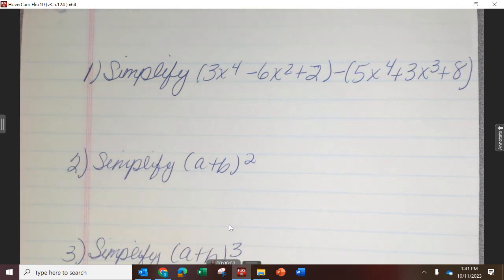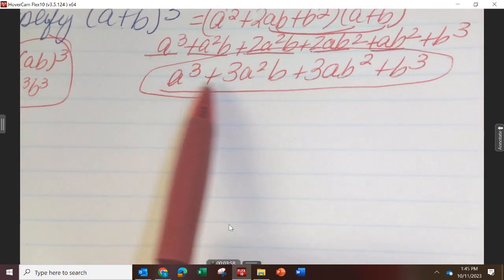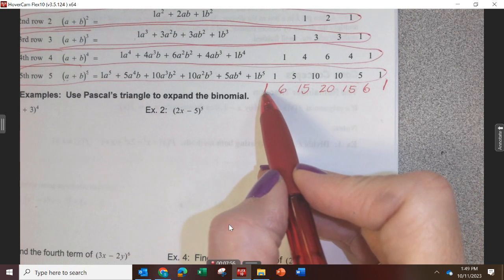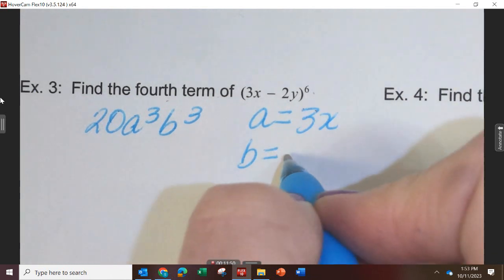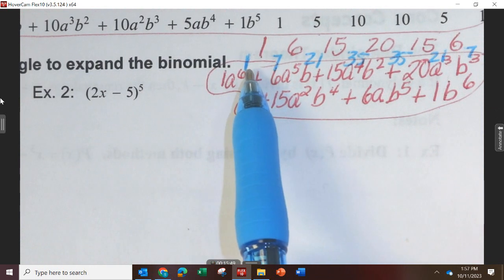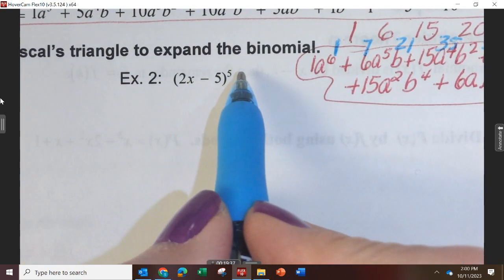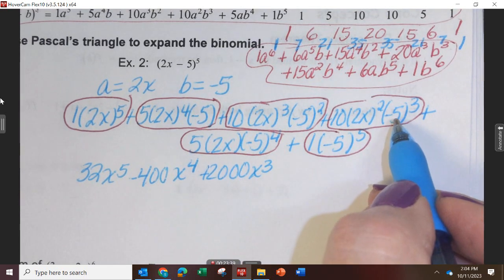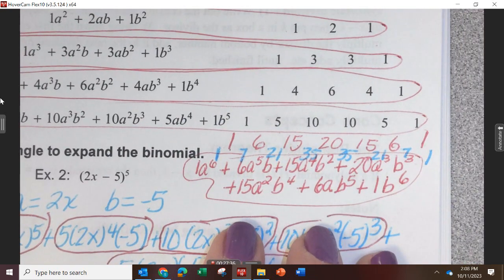Video Notes 4.2.2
This video explains Pascal's triangle and binomial expansion.